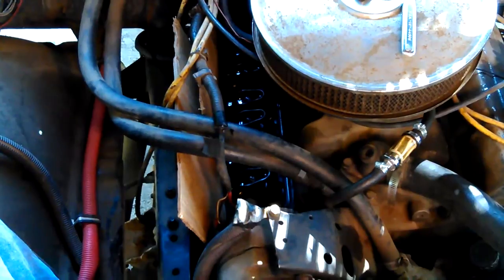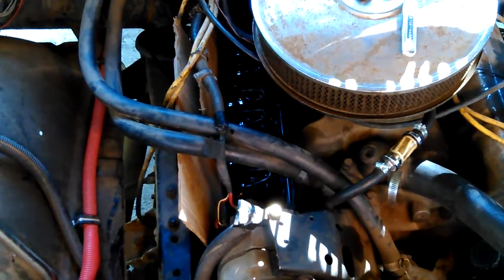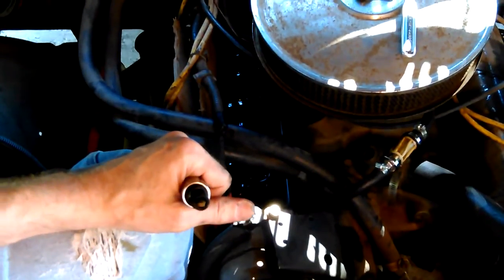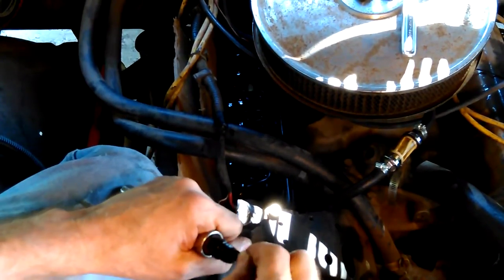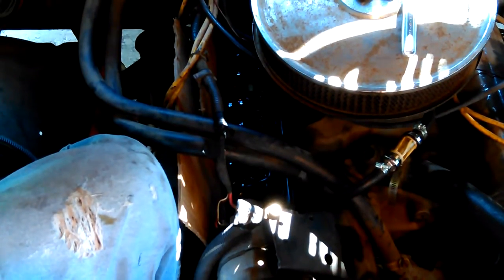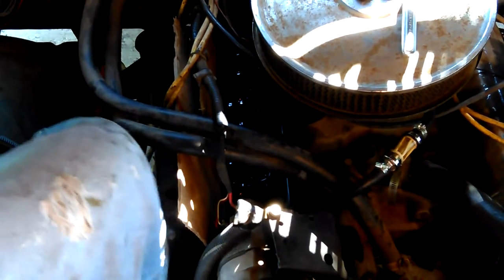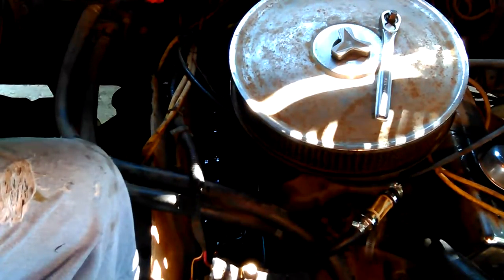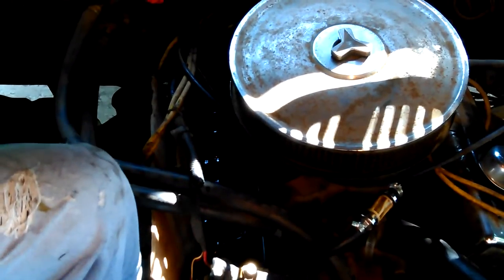1976 Chevy Blazer 4x4 Repairs, Can you break a Spark Plug with a Paper Clip? I did!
1976 Chevy Blazer 4x4 Repairs, can you break a Spark Plug with a Paper Clip, I did! VID_20170720_090355.mp4

Watch all Don Bishop 1976 Chevy Blazer 4x4 Repairs & info Videos in my Playlist Videos by Don Bishop, on Computers, Software, Fedora, Debian, Linux, Android, Windows, Electronics and Embedded OS, Operating Systems. Also, Wood Working, Mechanics and Videos with our Music and other random Videos that I make…

Thanks,

Don